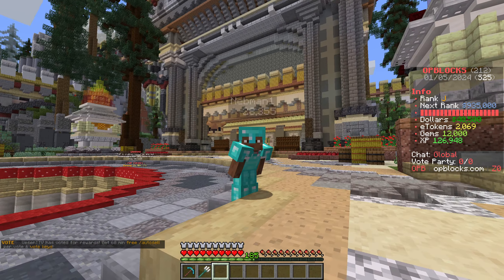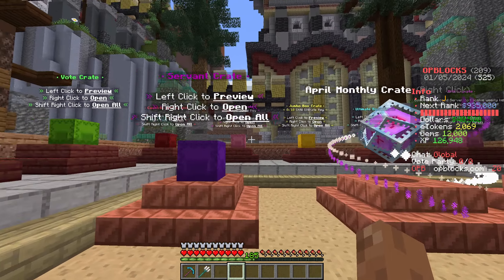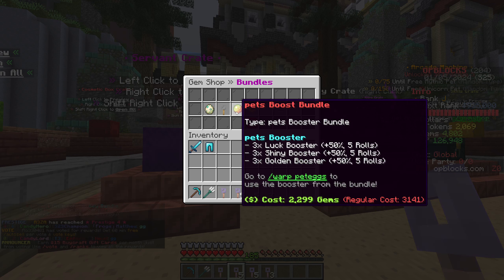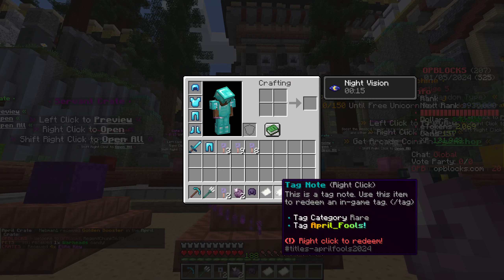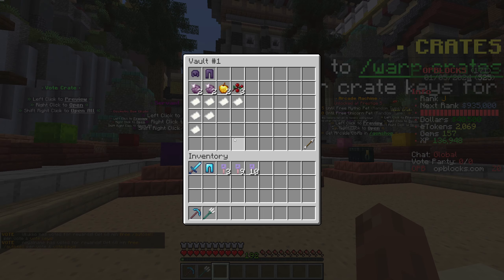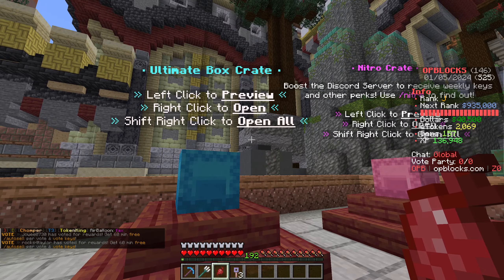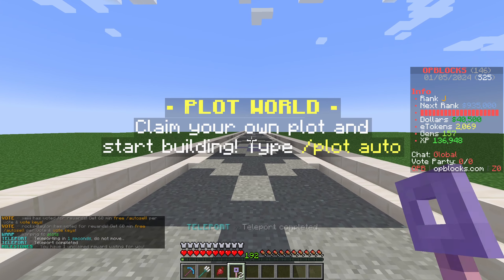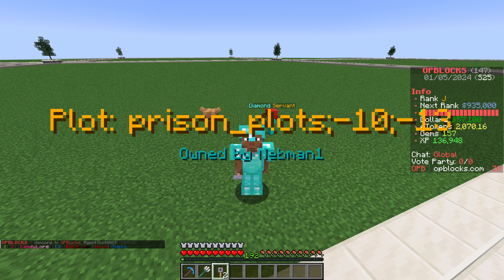My FIRST Servant! Minecraft PRISON - Part 4 - OPBlocks - Minecraft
Join the server now!

This will be a multi part series featuring my progression and tips on Minecraft prison server OPblocks